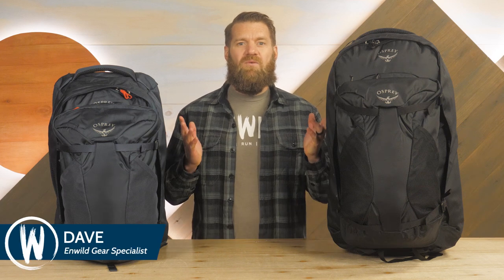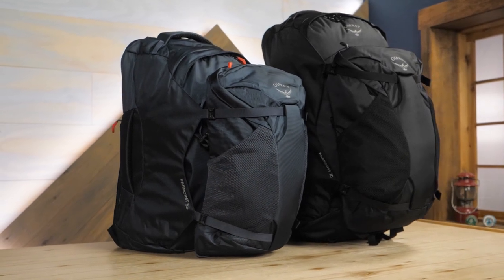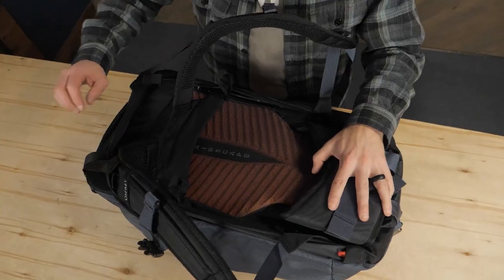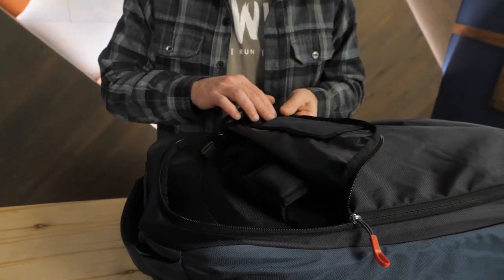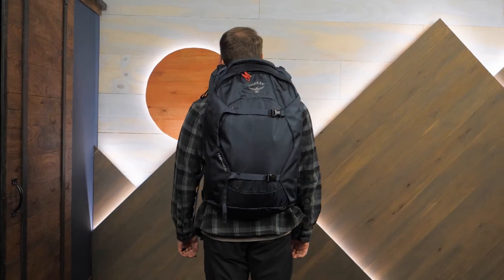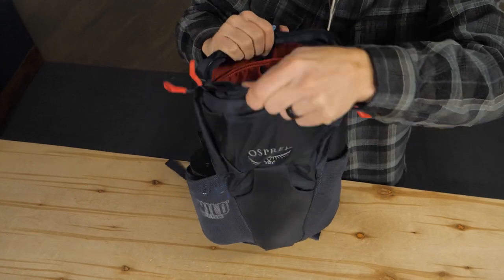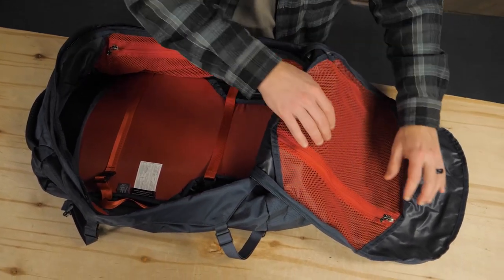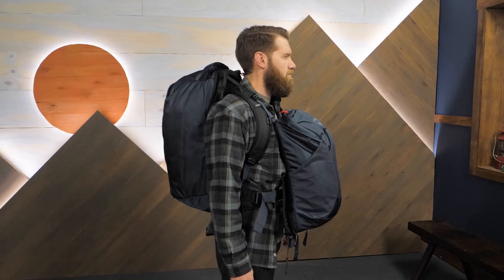Osprey Farpoint Travel Pack Series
Check out the Osprey Farpoint 55 and 70 Travel Packs at Enwild